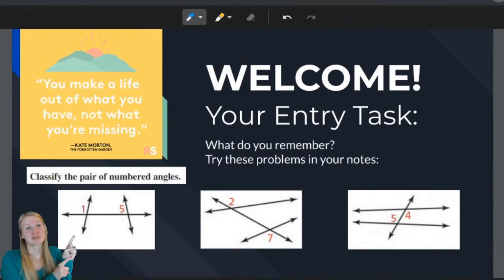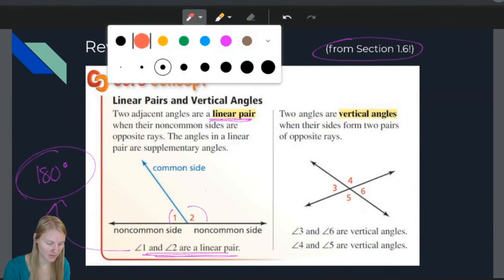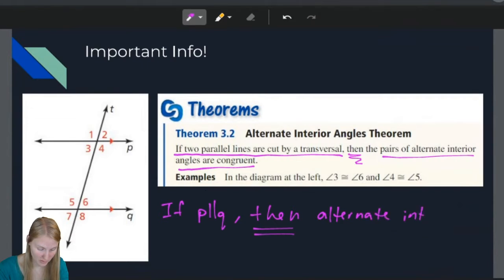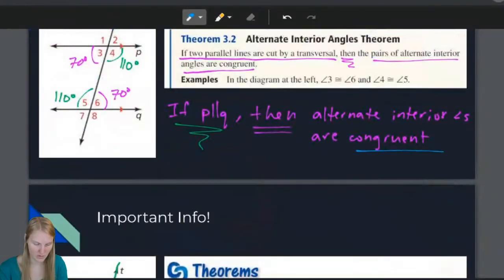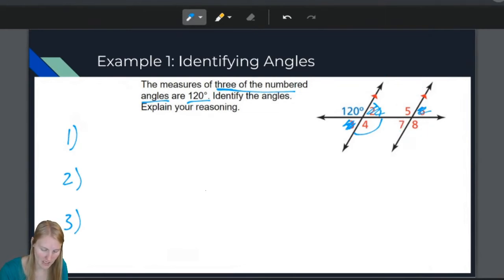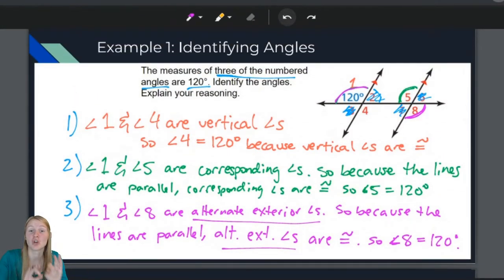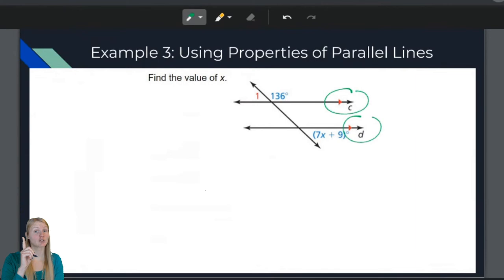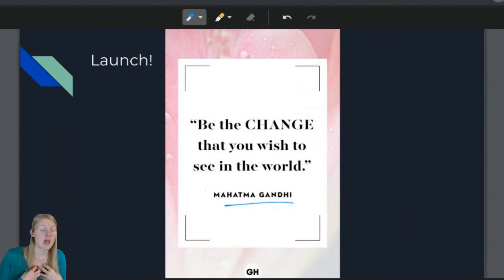Section 3.2 (Geo)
IF lines are parallel, THEN what?! What happens to corresponding angles when lines are parallel? In this video, you'll find out what happens to all the angle pairs formed by transversals if lines are parallel :)

0:00 - Entry Task
2:31 - Learning Target & Success Criteria
3:33 - Linear Pairs & Vertical Angles
5:33 - Corresponding Angles Theorem
8:05 - Alternate Interior Angles Theorem
9:44 - Alternate Exterior Angles Theorem
11:55 - Consecutive Interior Angles Theorem
15:23 - Example 1: Identifying Angles
21:25 - Example 2: Using Properties of Parallel Lines
24:57 - Example 3: Using Properties of Parallel Lines
28:07 - Assess Your Understanding
28:17 - Practice Problems
28:33 - Launch!